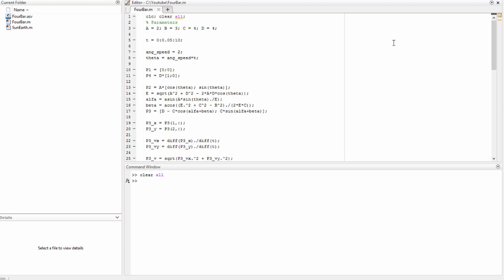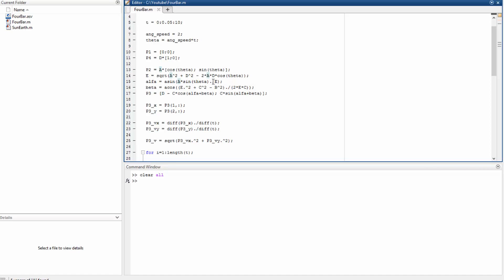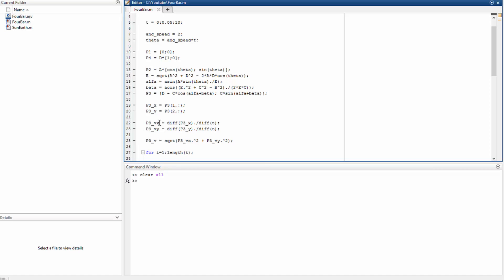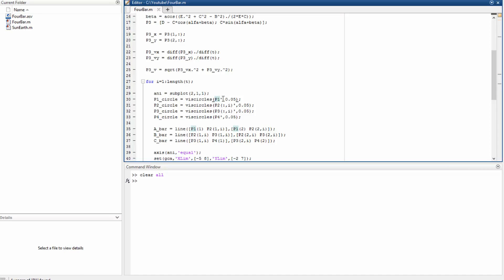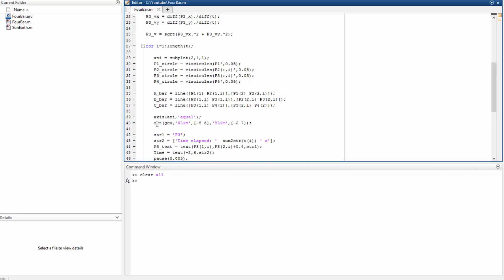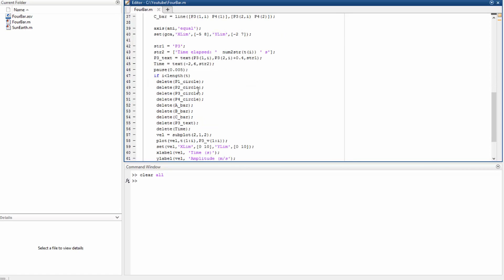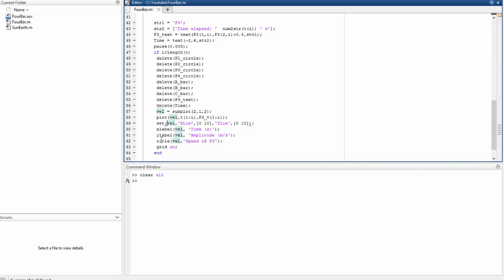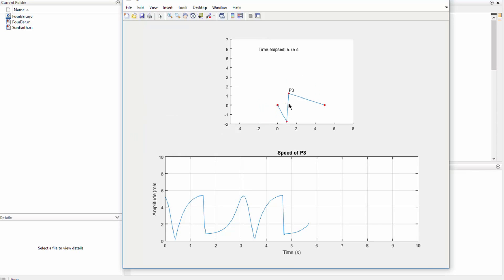Matlab Tutorial - Four Bar Linkage Animation: Writing the code (2/2)